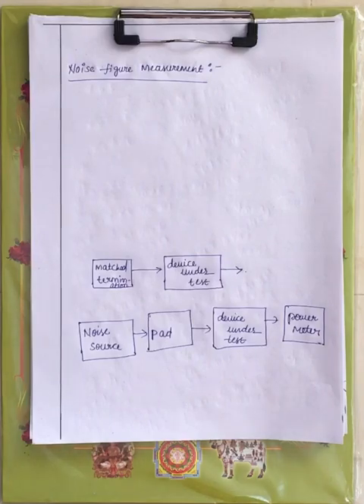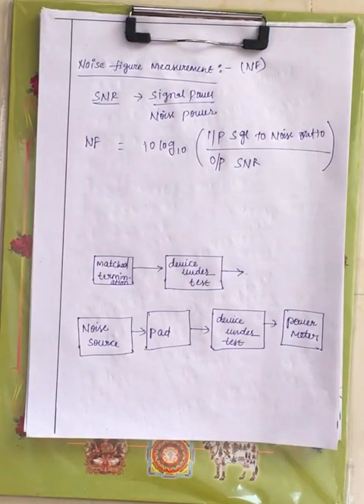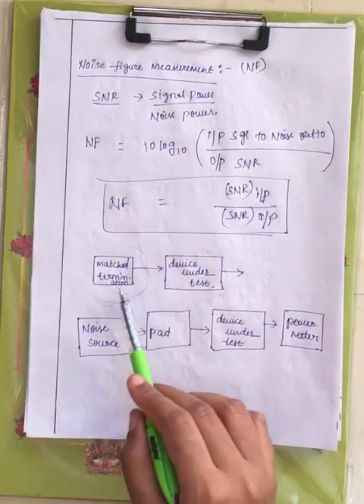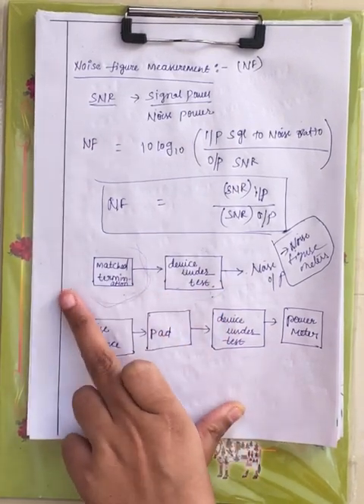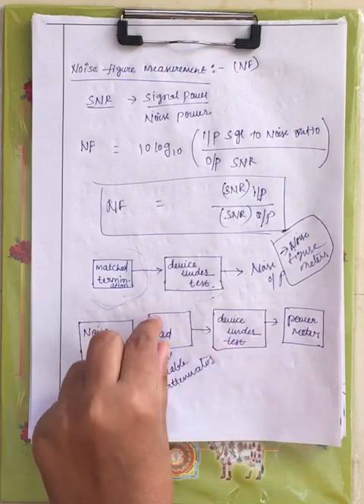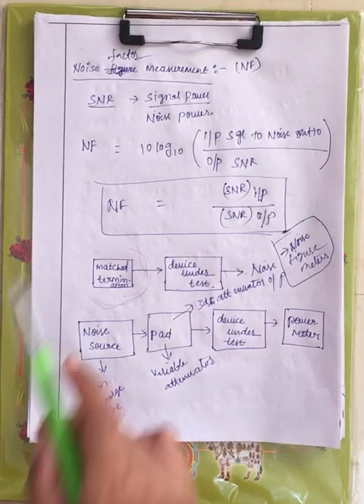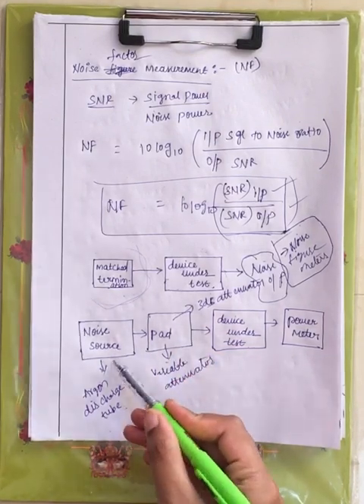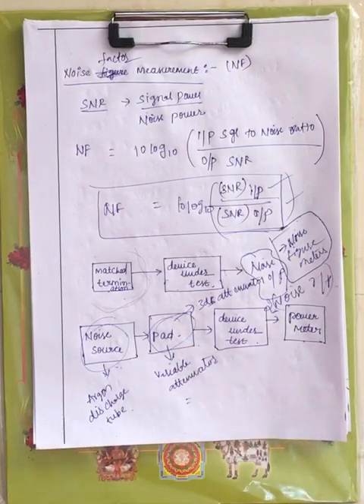Noise Factor measurement